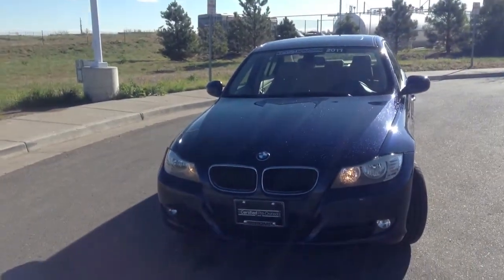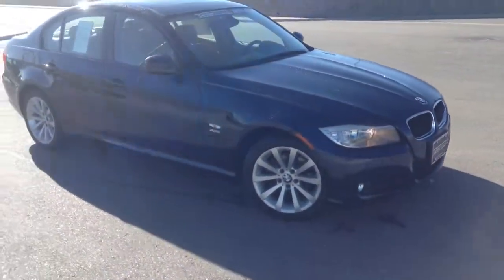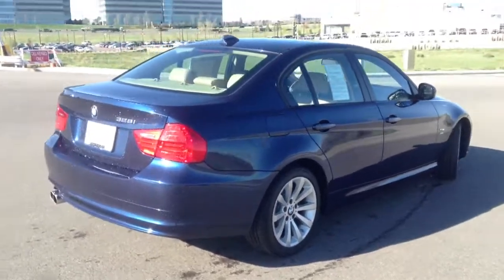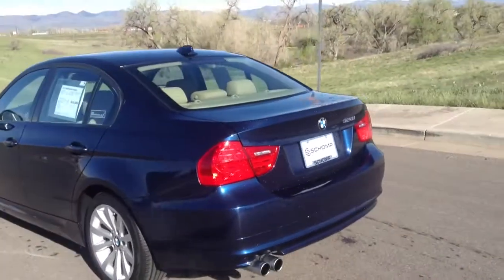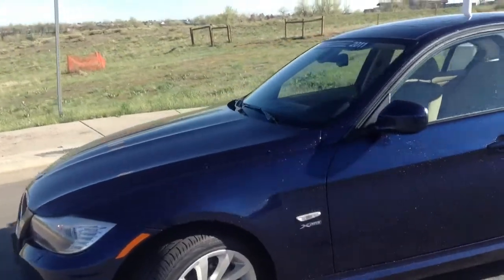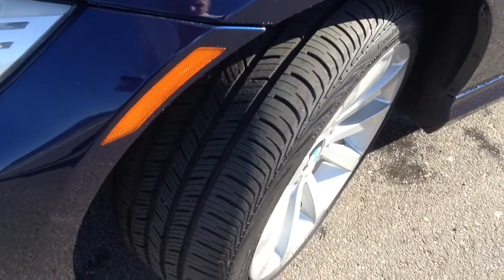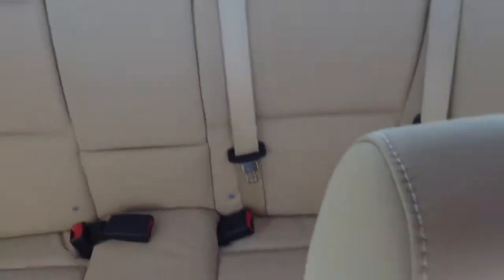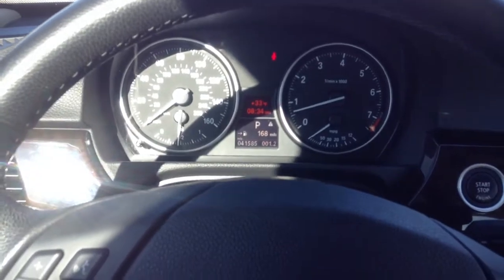Apr 30, 2014